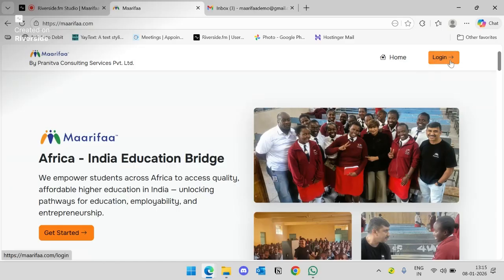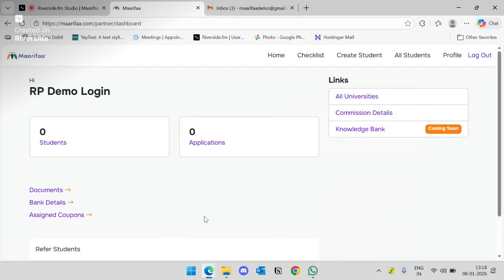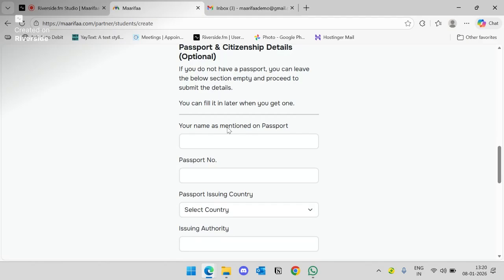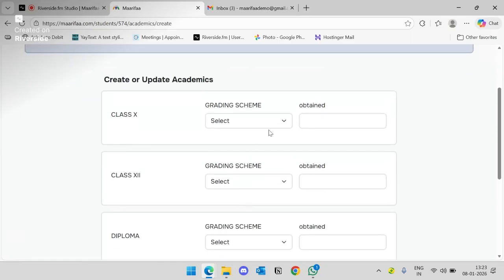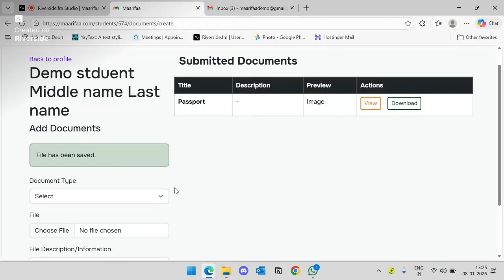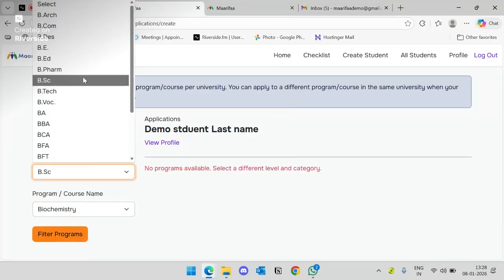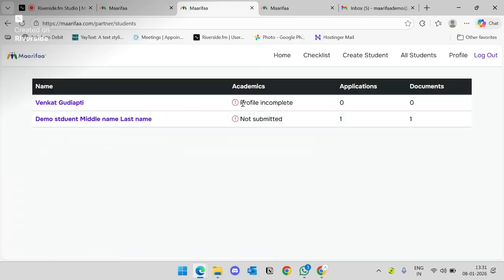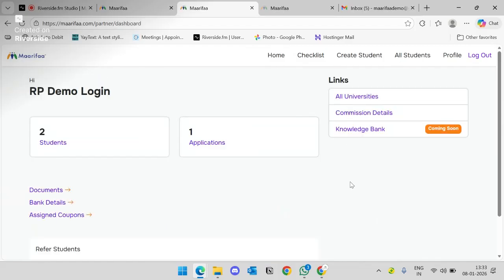Everything about your RP Dashboard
This RP dashboard demo is created for you to learn student registration and application submission process in details. Watch the video till the end to learn everything about your dashboard.
You will be able to learn
1. Your profile updating
2. Students account creation
3. Document Uploads
4. Application Submissions
5. Post Submission Tracking
And everything. We wish you all the best and have a successful business association with Maarifaa.